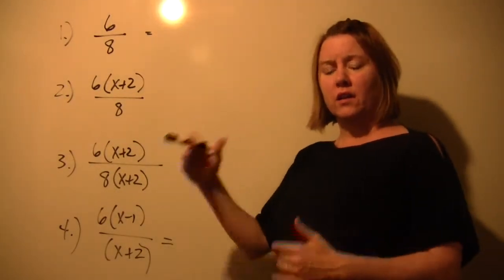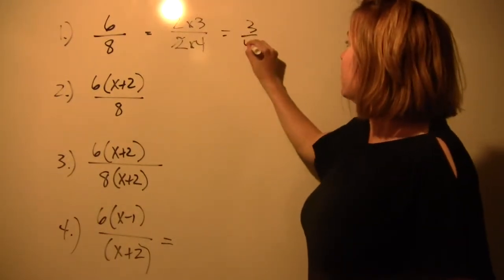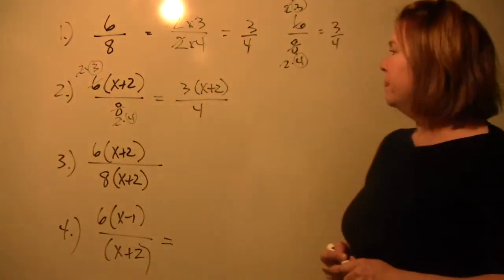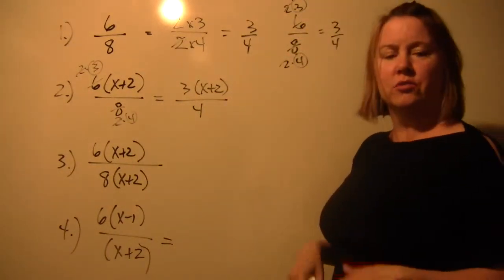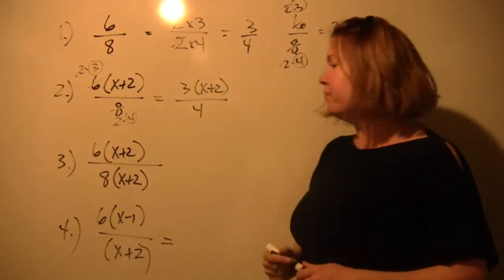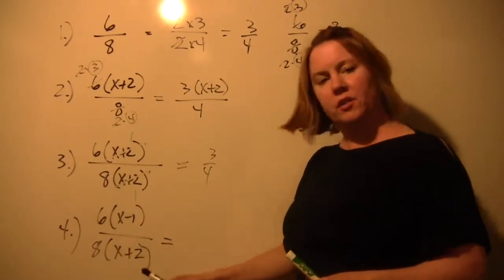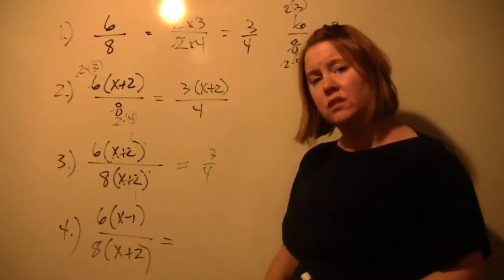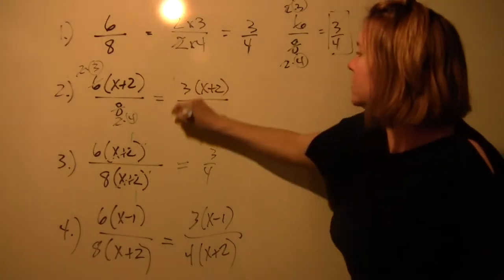Video1 - Reducing Fractions by mathteacher1221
Reducing fractions using the common factors of the numerator and denominator.